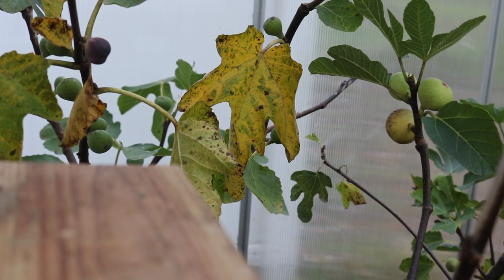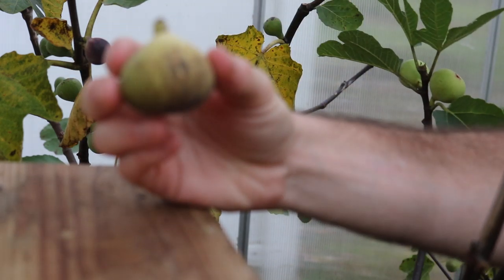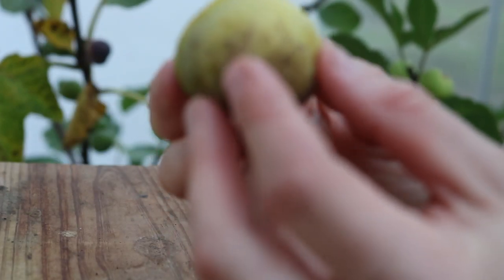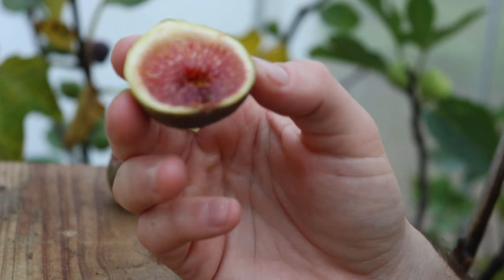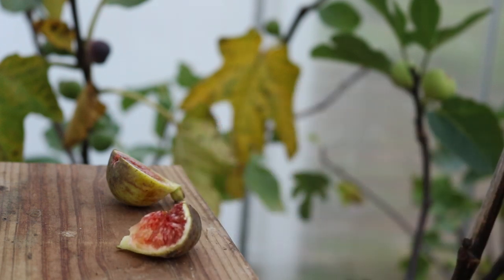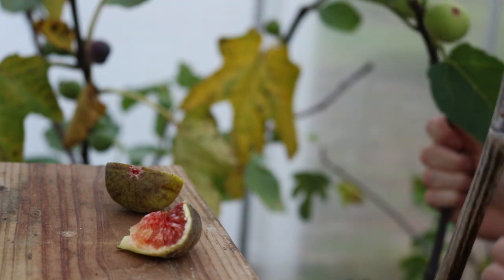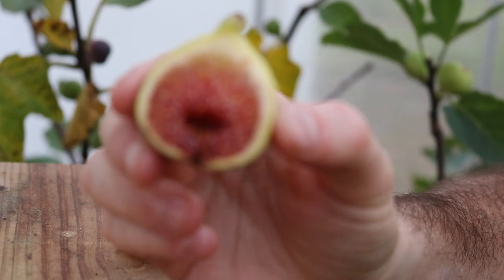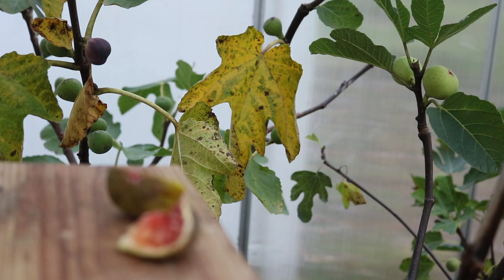De La Plata Campanera - Mediocre Flavor